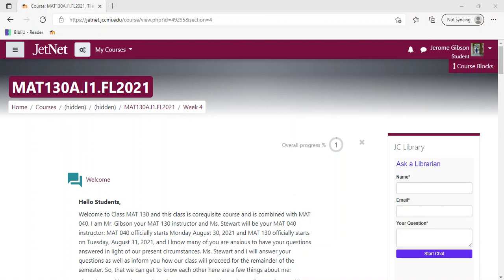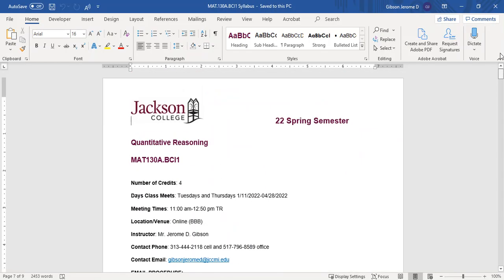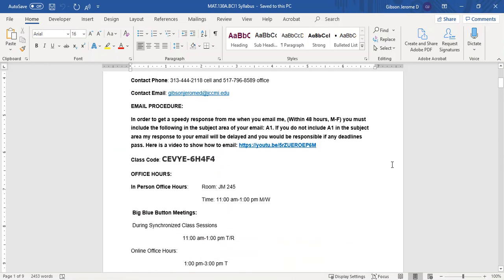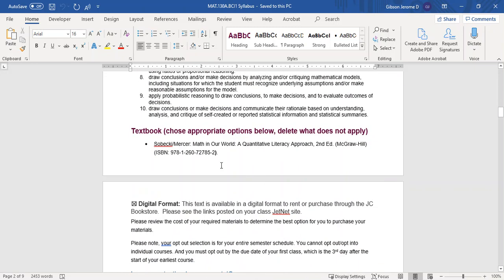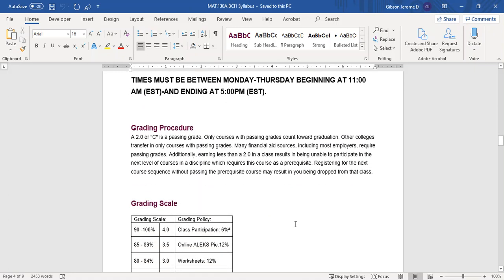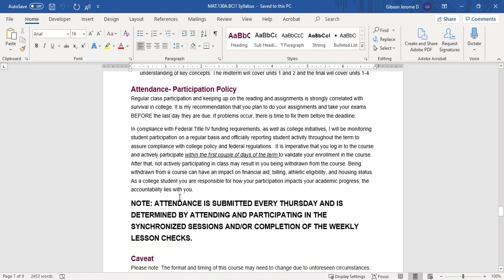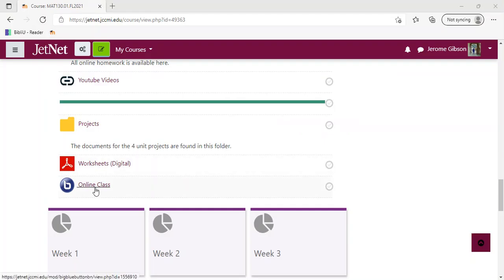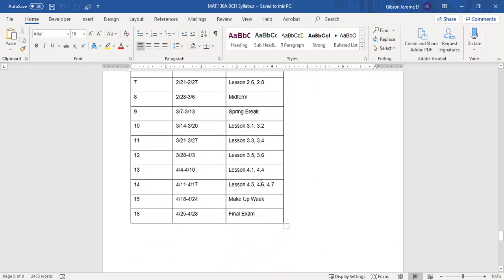MAT 130 Syllabus Video SP 22